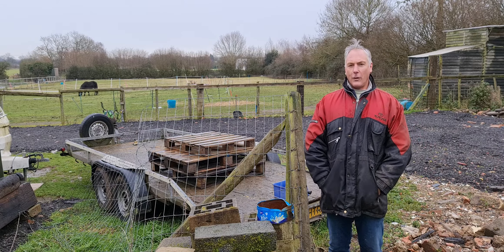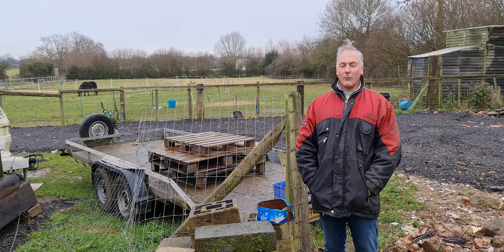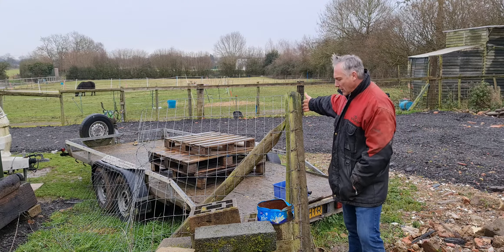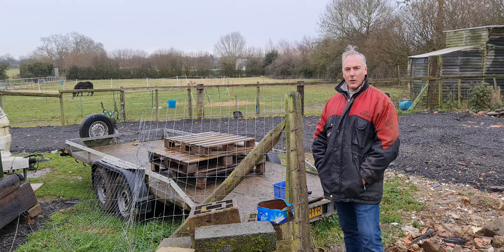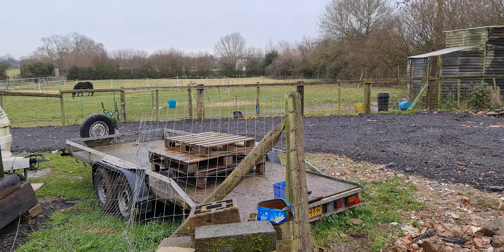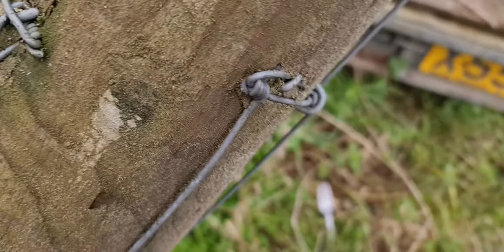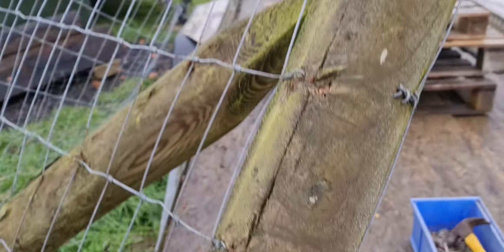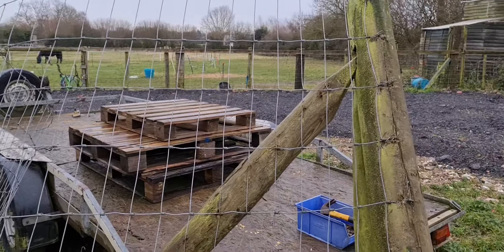staples removal from old fencing wire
staple removal from tornado wire